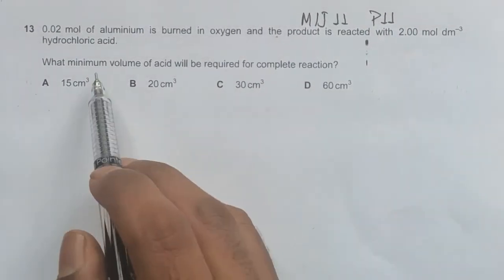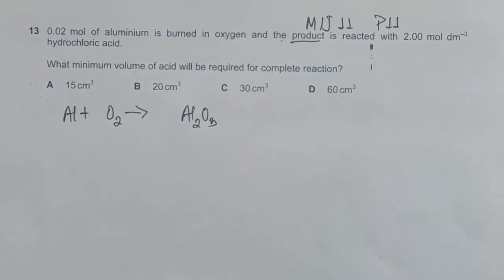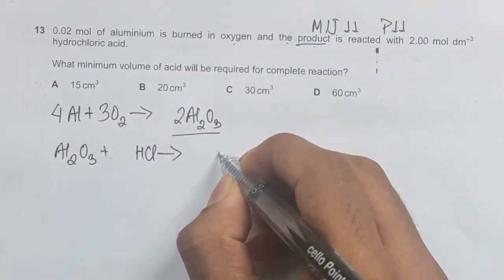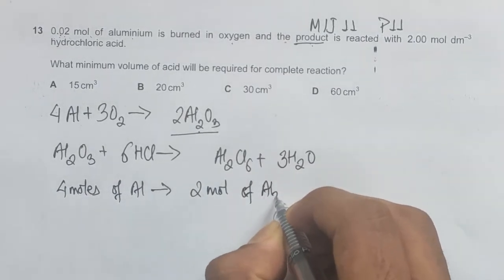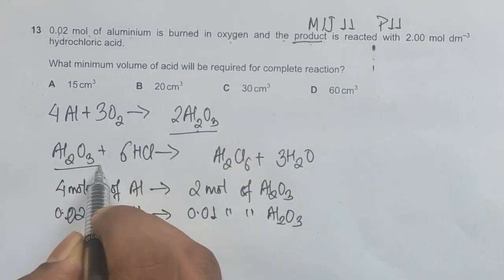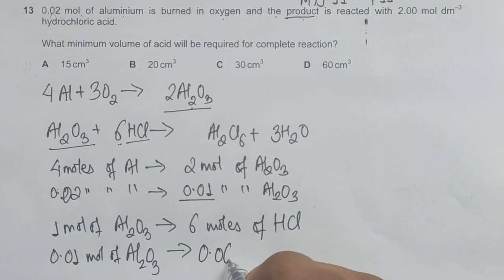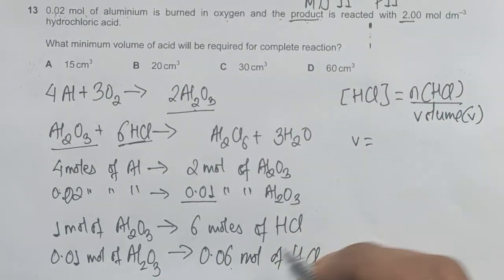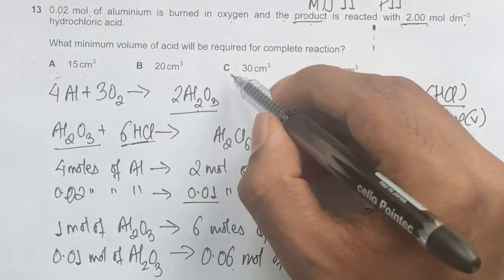CIE 9701/11/M/J/11 Q13 - Periodicity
CIE A Level Chemistry - 9701/11/M/J/11 Q13
Chapter : Periodicity
0.02 mol of aluminium is burned in oxygen and the product is reacted with 2.00 mol dm–3 hydrochloric acid.
What minimum volume of acid will be required for complete reaction?
A 15 cm3 B 20 cm3 C 30 cm3 D 60 cm3